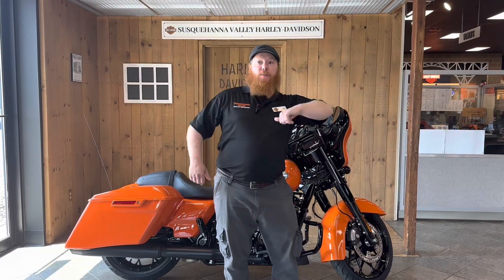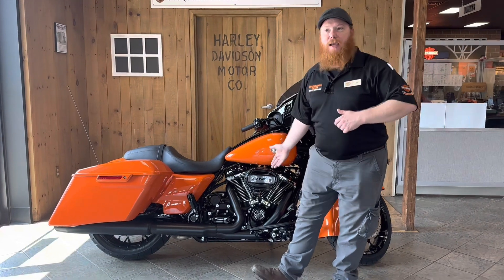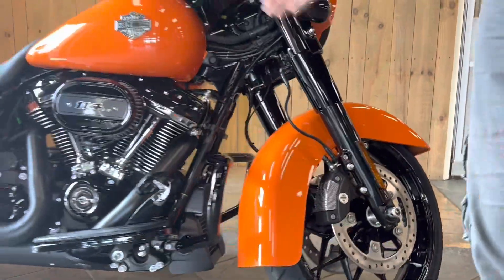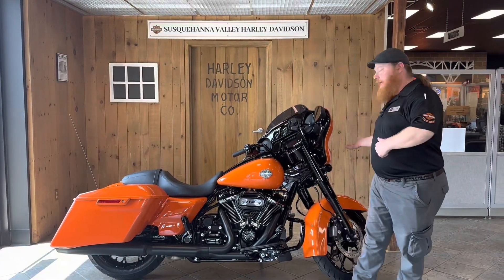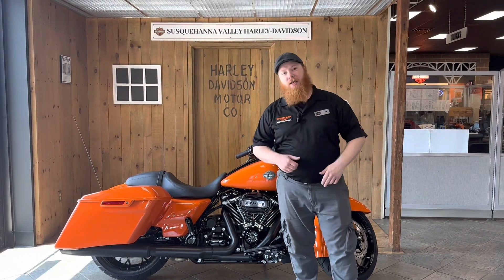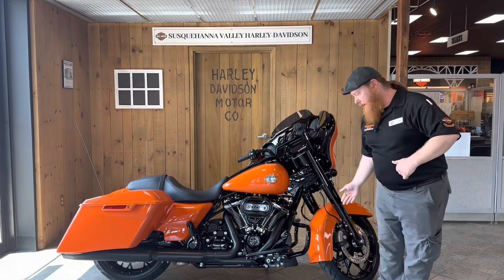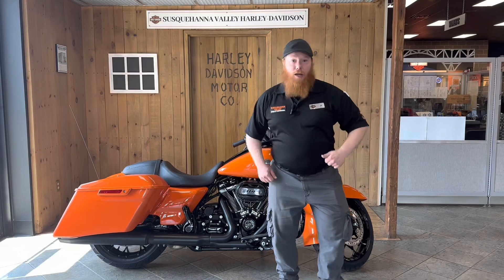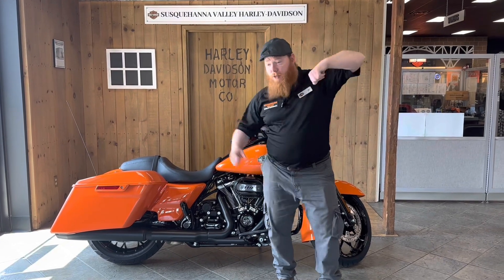2023 Street Glide Special | Test Ride Today! | Susquehanna Valley Harley-Davidson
Hey folks! Jim is back with another one! If you're looking for a custom bagger with highway shredding power, look no further than this 2023 Street Glide Special. This bad bagger is powered by a Milwaukee-8 114 making 118 ft/lbs of torque and backed by a 6-speed transmission. Comfort and handling are handled by 49mm dual bending valve front forks with a premium hand low adjustable suspension and prodigy wheels.
To be seen at night you have an LED headlight. And for all your technology needs you get the Boom! Box GTS 6.5" TFT touchscreen infotainment system with media and navigation.
and to get you to stop safely you have ABS and electronic link brake as standard with optional RDRS.
Optional chrome trim colors for this year are: Vivid Black, Baja Orange, Gray Haze, Bright Billiard Blue, and Billiard Gray.
Optional black trim colors for this year are: Vivid Black, Atlas Silver Metallic, Prospect Gold & Black, Industrial Yellow & Vivid Black, Bright Billiard Blue, Billiard Gray, and the Anniversary Edition, Heirloom  Red.
If this sounds like the bike for you come on down to Susquehanna Valley Harley-Davidson and ask for Jim! He'll get you out there!

Test Ride Today!